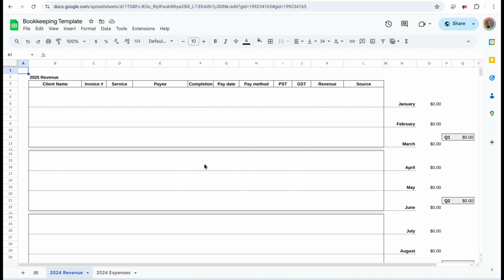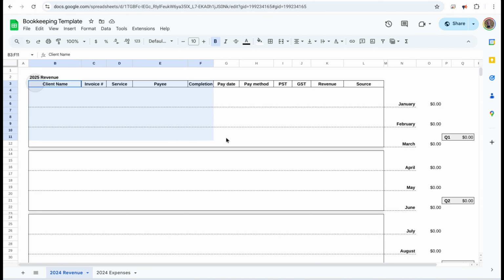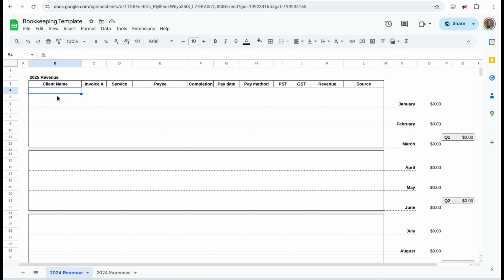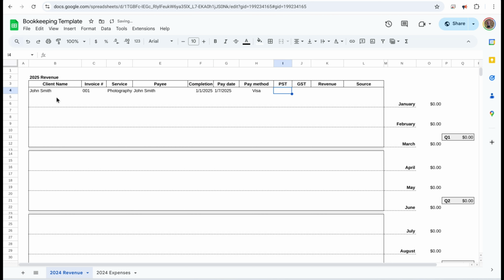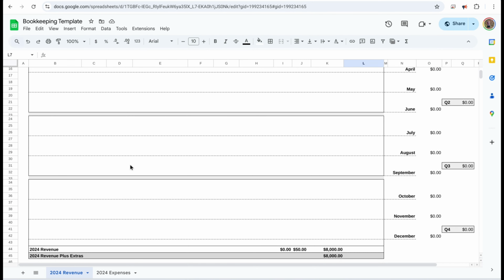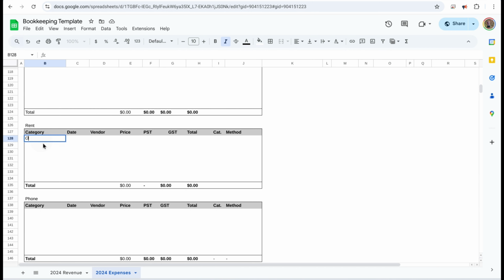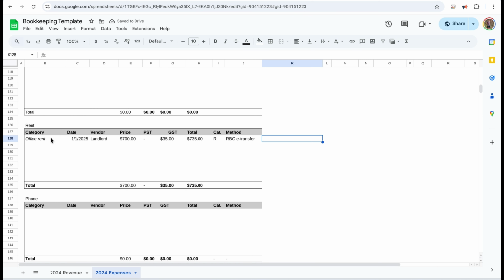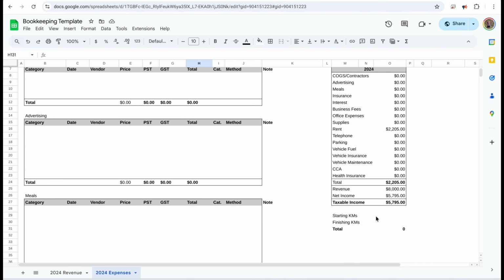Free bookkeeping template with tutorial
Above is a free downloadable bookkeeping template through Google Sheets that can be used to track business revenue and business expenses. This bookkeeping spreadsheet is very suitable for small businesses that have low volume transactions. Feel free to adjust to accordingly to suit your business.